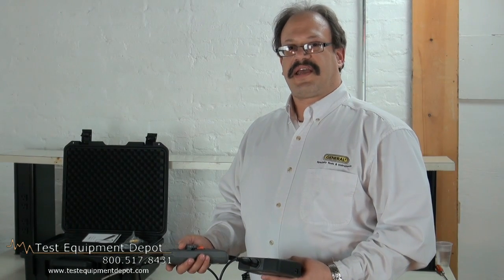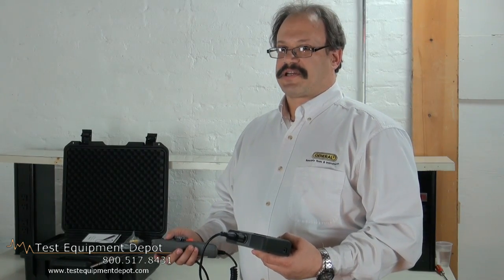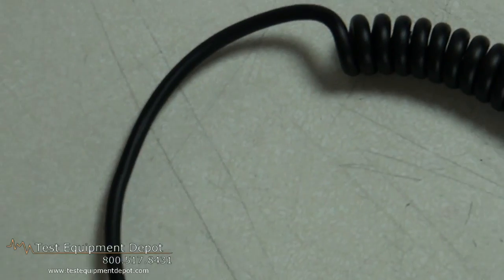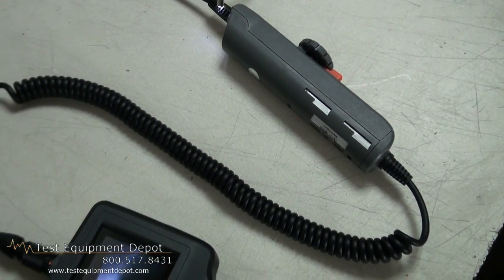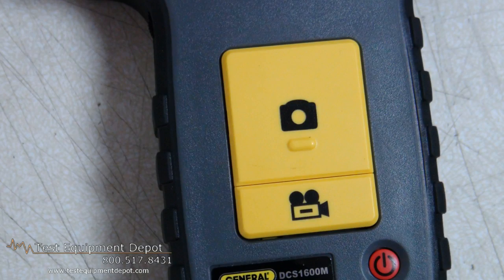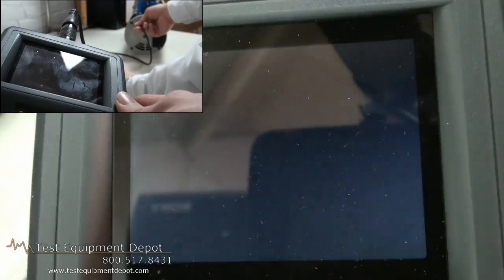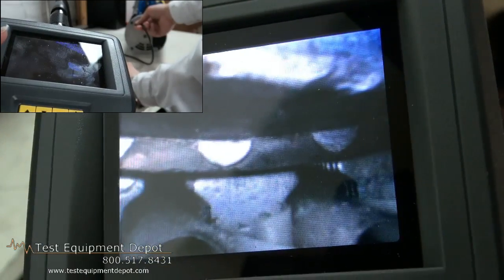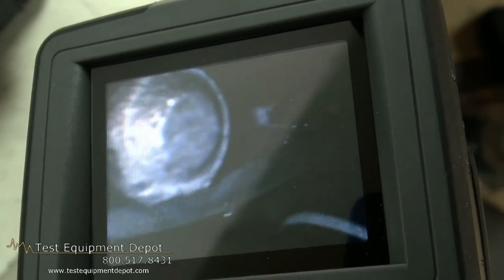General DCS1600ART Articulating Datalogging Video Borescope System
General DCS1600ART:
-Bright TFT Display
-Revolutionary mobility, no need to transport large multiple components
-Compact, palm-sized unit includes LED light source, TFT (Thin Film Transistor) display, camera and recorder
-Takes still photos and dynamic video in realtime
-Internal SD memory allows user to save a whole video and output later
-TV monitor output, Computer USB output
-Datalogging function
-Multiple mirrored viewing tips and extra wide view angle
-Multiple video formats compatible with most software including Windows Media Player